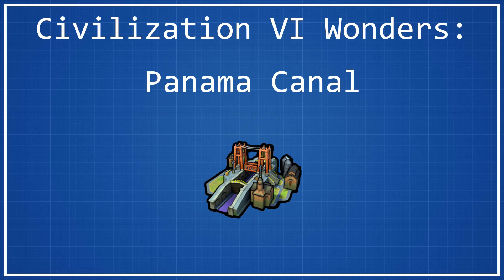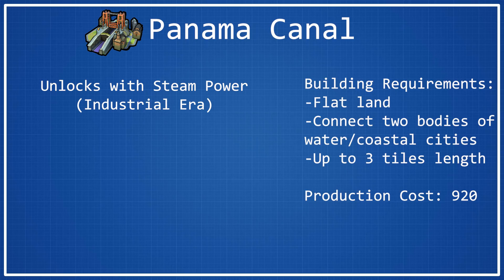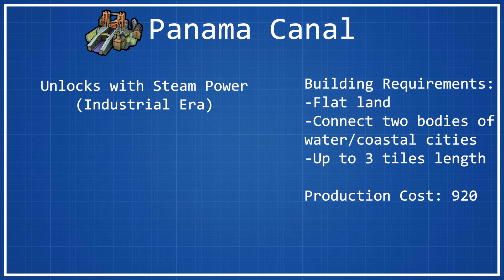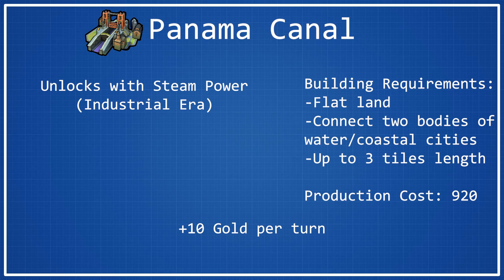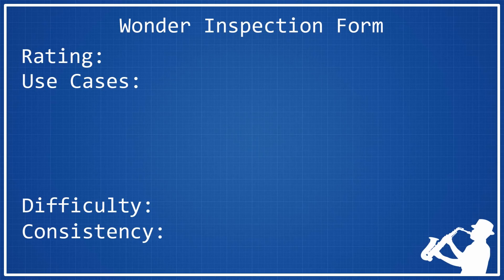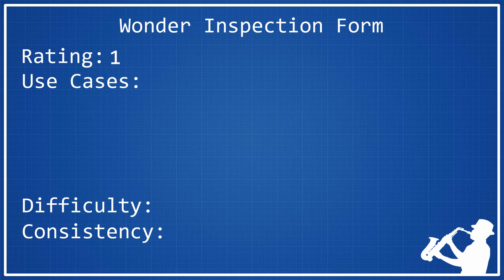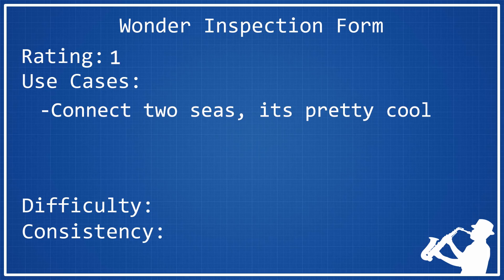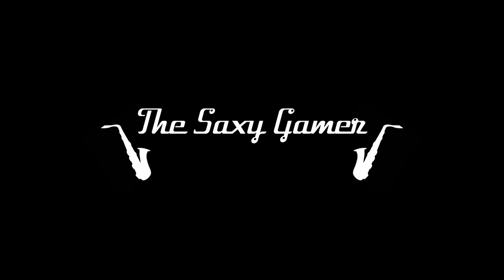Panama Canal - Civilization VI Wonder Spotlight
Panama Canal is a bit of a gimmicky wonder that was added in the Gathering Storm DLC!  This wonder acts as either 2 or 3 canal districts together and provides a bit of gold as well.  Unfortunately, it is rarely ever actually useful.